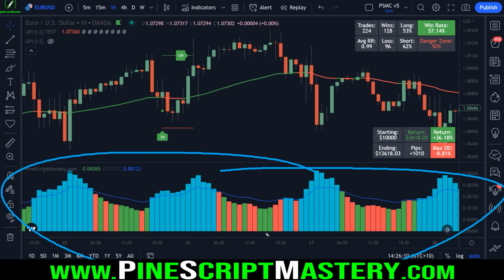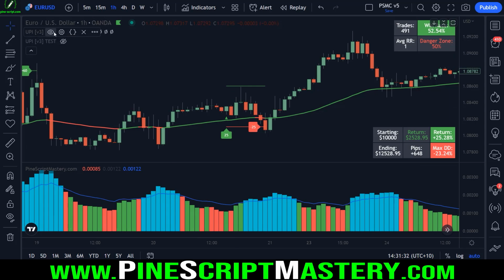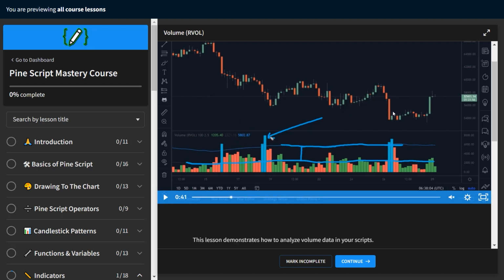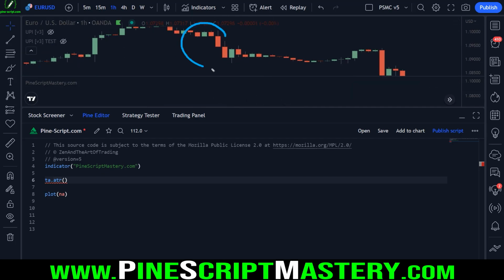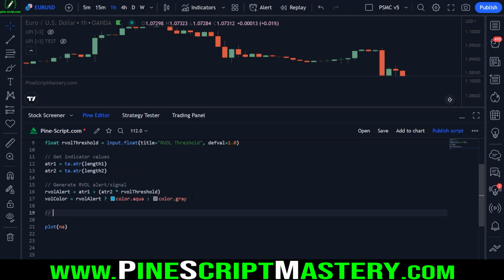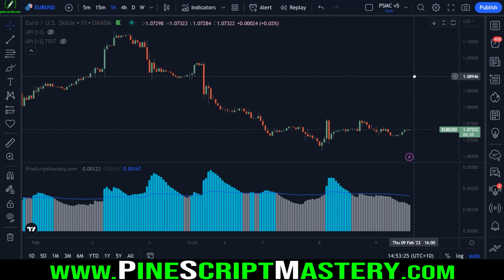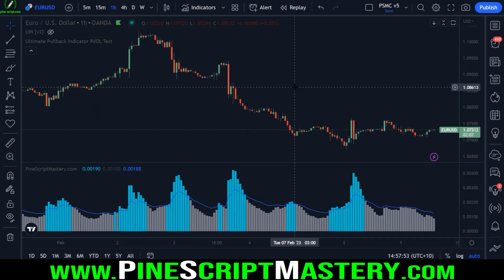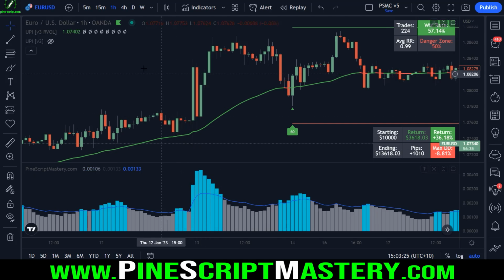How to Create an ATR Volatility Filter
This lesson answers a question from a student who wanted to add a volatility filter to my Ultimate Pullback Indicator.

This script attempts to do that by comparing short-term vol to longer-term vol to gauge relative volatility, and when relative vol is elevated, it gives a green light to take trades.

This essentially acts as a trading signal filter that ensures the system only takes trades during strong volatility (which can often imply strong momentum).

As you'll see in the video, this can potentially be quite effective for increasing the performance metrics of some strategies - especially trend-continuation systems.

▼Timestamps▼
00:00 - Intro & Overview
03:50 - Reviewing the Question
07:30 - Understanding the ATR Formula
09:11 - Coding an ATR Volatility Analysis Tool
12:45 - Breaking Down the ATR Tool
14:50 - Using the ATR Analysis Tool As A Filter
19:40 - Summary & Outro